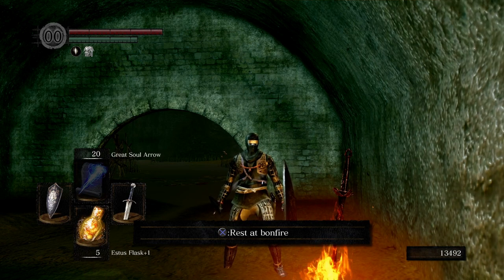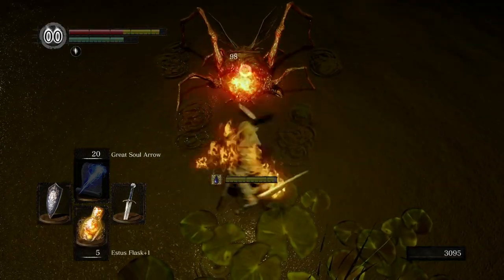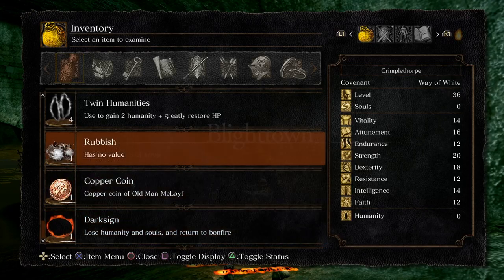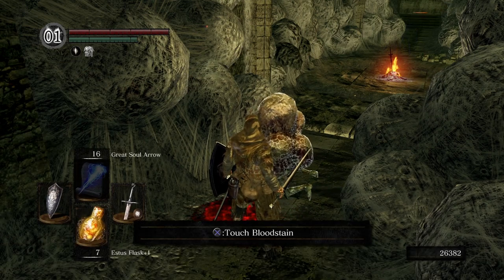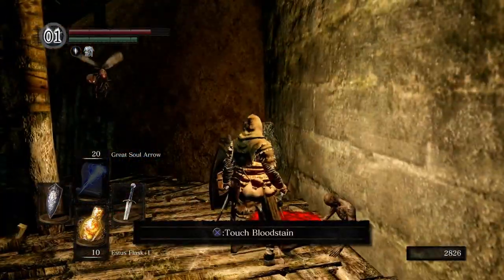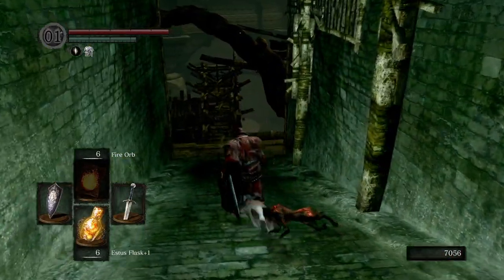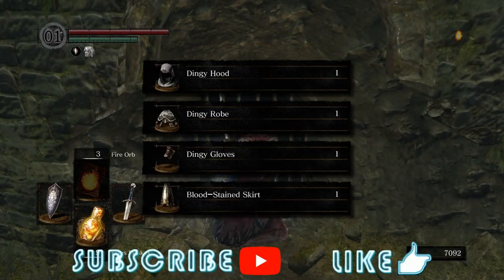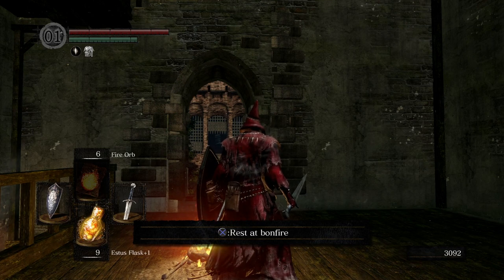QUELAAG'S LAIR | Dark Souls Remastered PS4 Part 5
Dark Souls is a series of action role-playing games developed by FromSoftware and published by Bandai Namco Entertainment. It began with the release of Dark Souls (2011) and has seen two sequels, Dark Souls II (2014) and Dark Souls III (2016). The series was created by Hidetaka Miyazaki and has received critical acclaim, with its high level of difficulty being among its most discussed aspects, while the first Dark Souls is often cited as one of the greatest games of all time. By 2023, the series had shipped over 35 million copies outside of Japan. Other FromSoftware games, including Demon's Souls, Bloodborne, and Elden Ring, share several related concepts and led to the creation of the Soulslike subgenre.